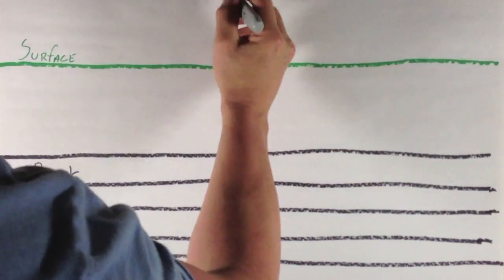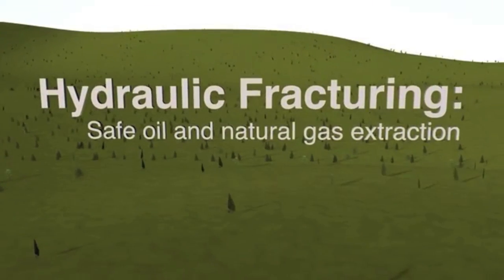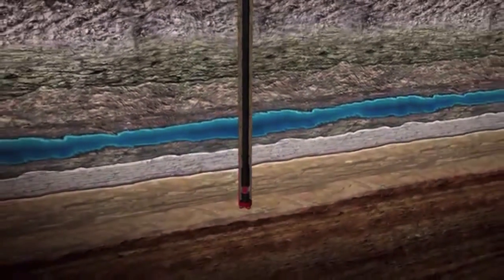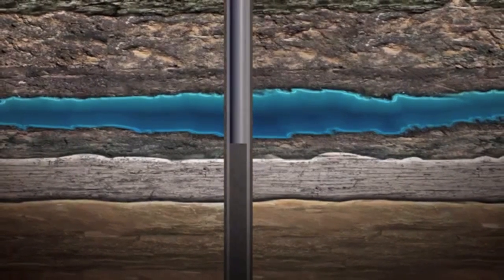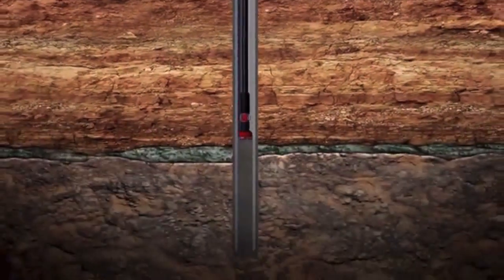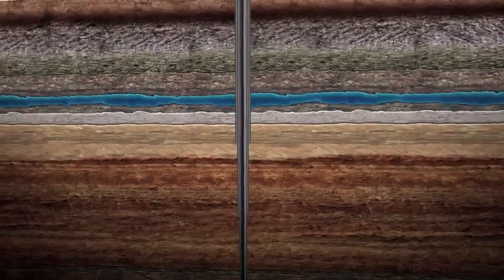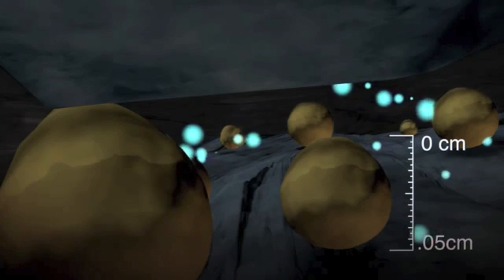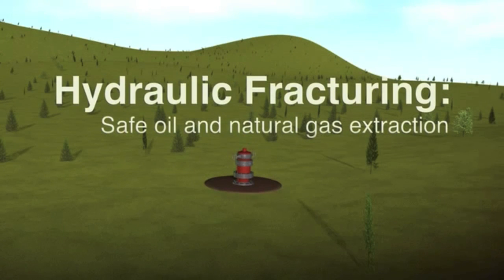8-Fracking Explained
A high level description of horizontal fracking, followed by a more detailed explanation.